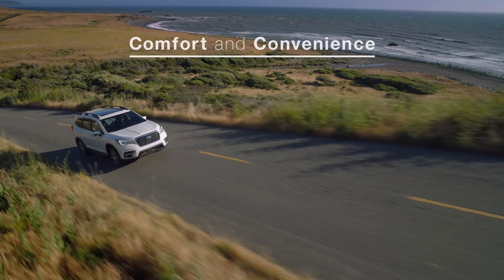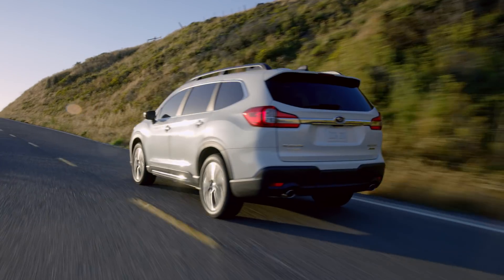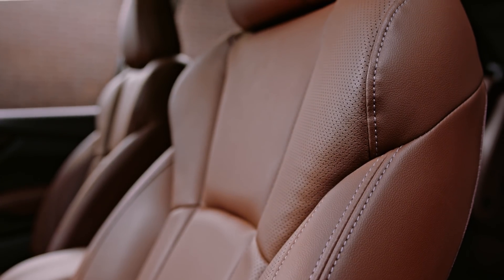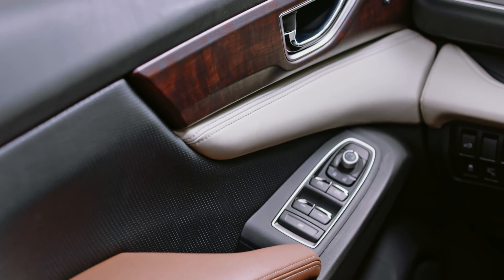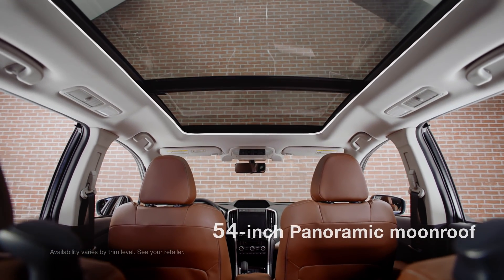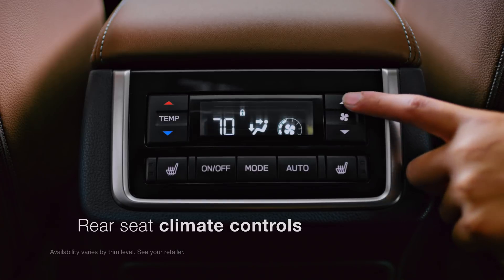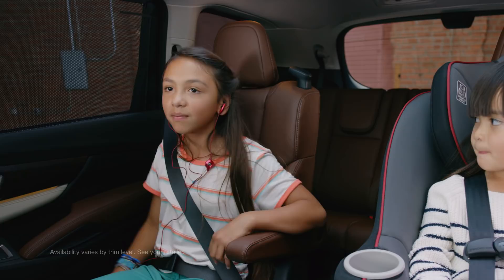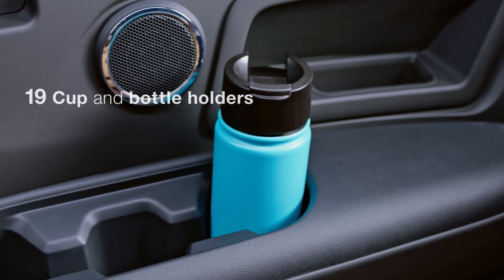2019 Subaru Ascent Interior Features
The 2019 Subaru Ascent offers an available 54-inch panoramic moonroof and many other bright ideas for your next adventure. With seating for up to 8, there’s room for all. Learn more about this impressive 3-row family SUV in the videos below.

2019 Subaru Ascent Interior Features:
- Available heated and ventilated front seats
- Available 54-inch panoramic power moonroof
- Available rear-seat climate controls
- Available second- and third-row sunshades
- 19 cup and bottle holders